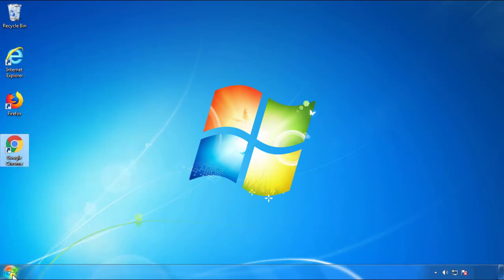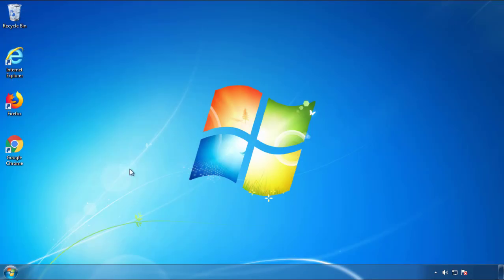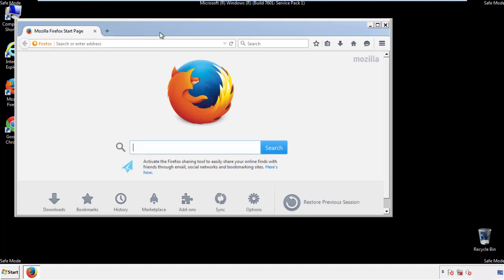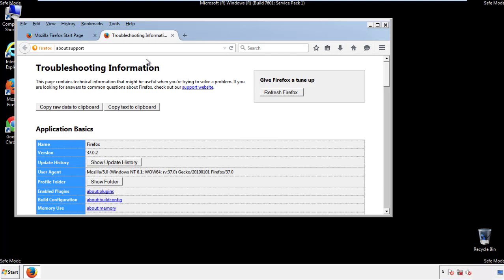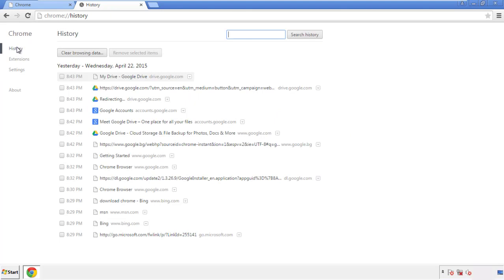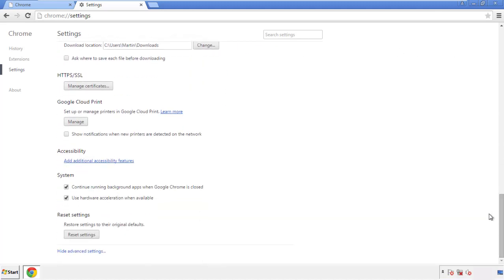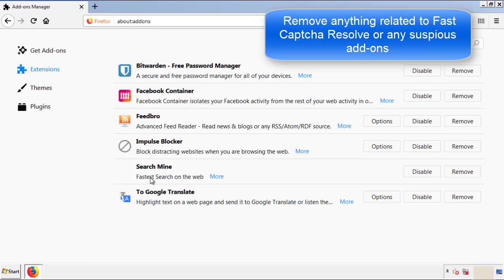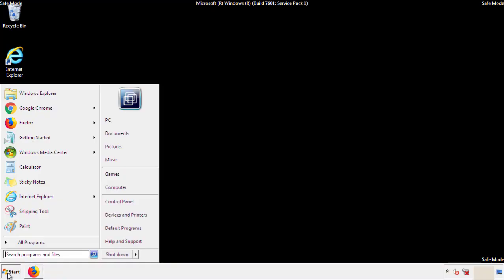Fast Captcha Resolve Removal Guide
This video will show you how to remove Fast Captcha Resolve from your computer. If you still need help we have a detailed guide to help you with all the steps